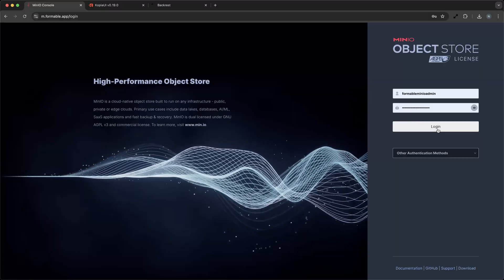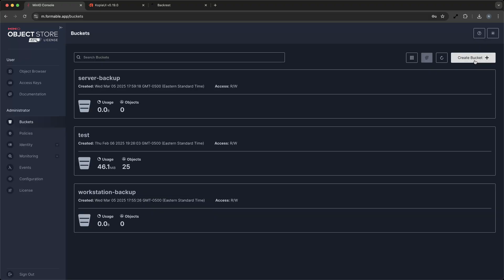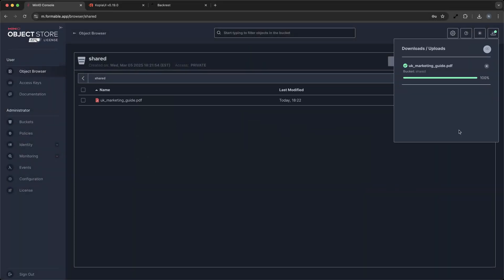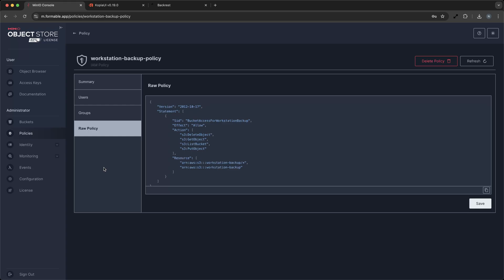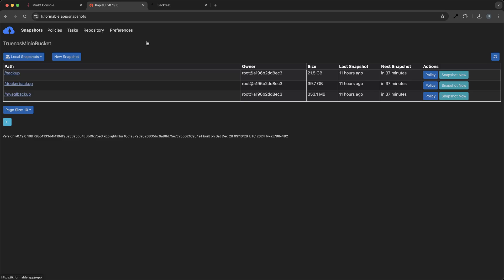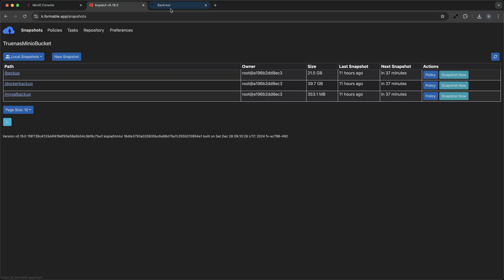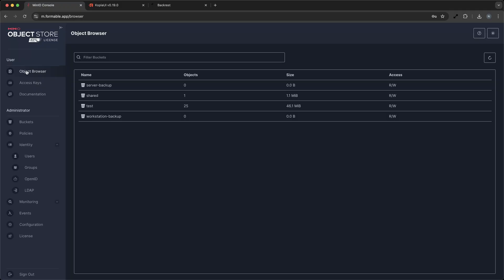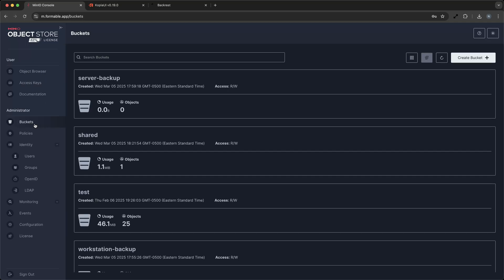Self host MinIO for private cloud S3-compatible storage and backups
MinIO, an open-source object storage solution that's perfect for small businesses looking to self host their data efficiently. MinIO provides an Amazon Web Services S3-compatible API, making it a versatile choice for businesses that need a reliable storage platform that can be deployed on public or private clouds.

Imagine a small business that needs to ensure all its critical data is backed up securely. With MinIO, you can achieve this seamlessly. Let’s take a look at how MinIO can be utilized for efficient incremental backups, ensuring data safety and accessibility.

Whether it’s server data backed up by Kopia or workstation data backed up by Backrest, MinIO provides a flexible and scalable storage solution that grows with your business needs. Formable makes it easy with setup and support so you don't have to worry about the technical details of your self hosted backup plan.

We hope you see how MinIO can be an integral part of your small business's data management strategy, providing peace of mind and reliability without licensing fees and dedicated IT resources.